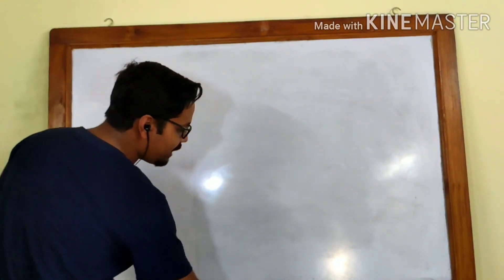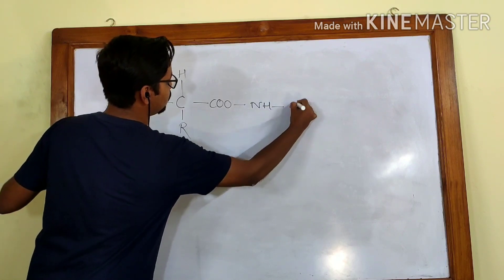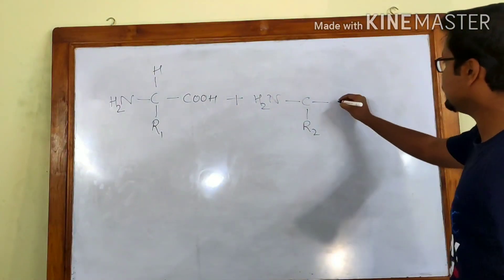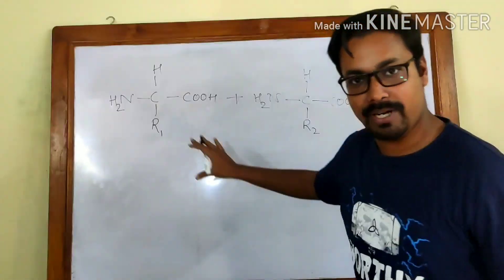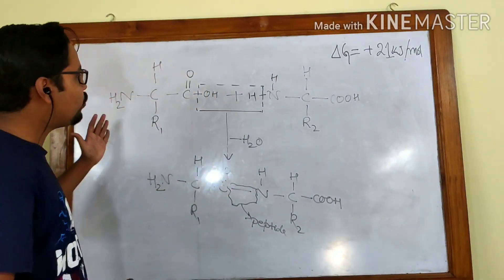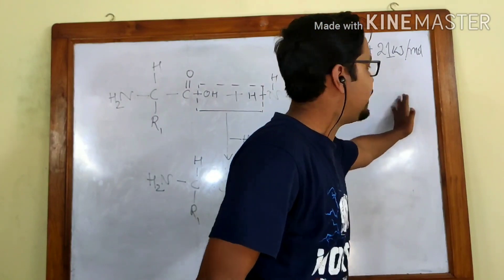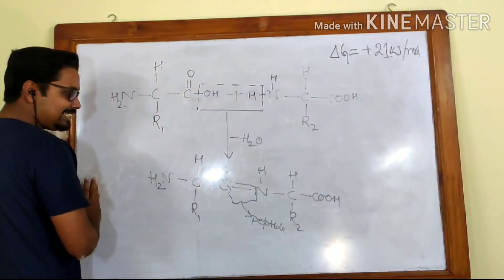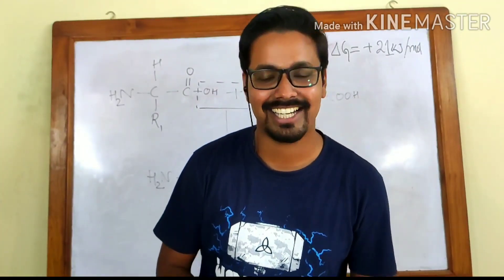Peptide bond formation in Amino Acids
This video deals with what are peptides and their types and also the mechanism of formation of the peptide bonds. The chemical reaction involved is a dehydration reaction and also an endergonic reaction.

Some of the peptides present in human body are:
Oxytocin (contraction of womb and lactation)
Glutathione (stimulates tissue growth)
Melittin (honey bee venom)
Insulin (Regulates blood sugar level)
Glucagon (a hyperglycemic factor).